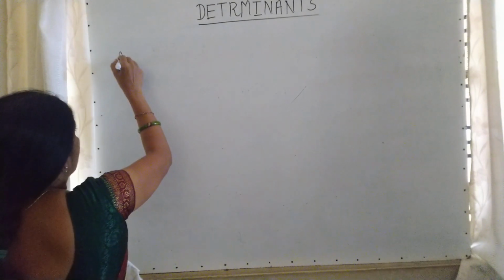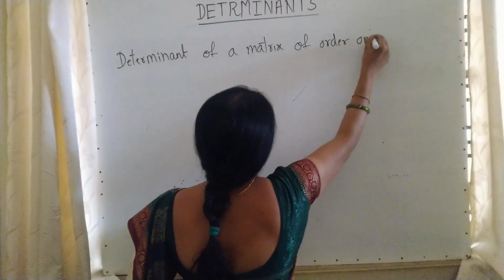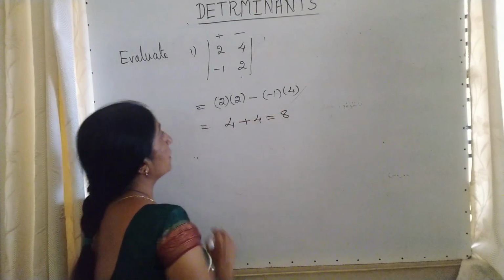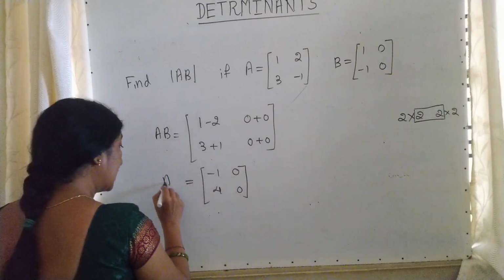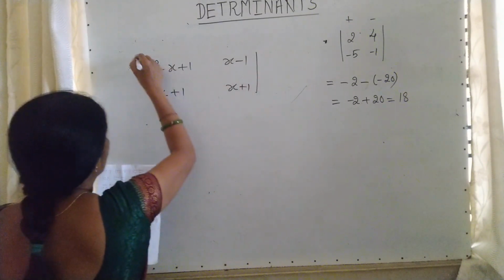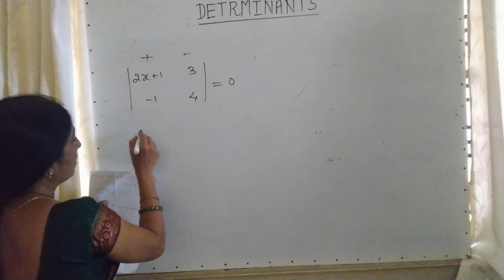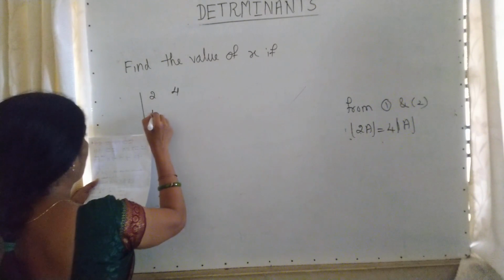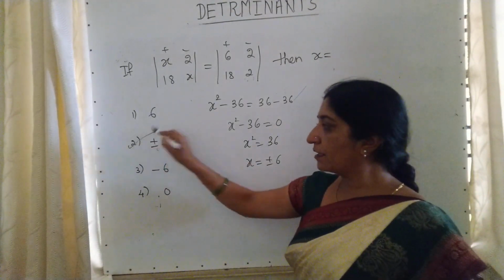PUC 2 YEAR CHAPTER 4 DETERMINANTS PART 1 by Surekha .P . Siddapur mam